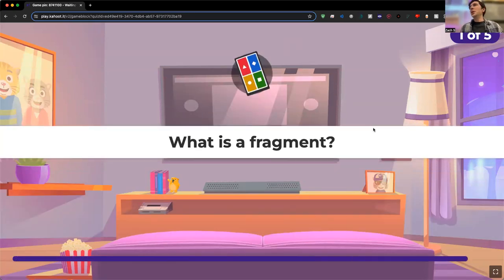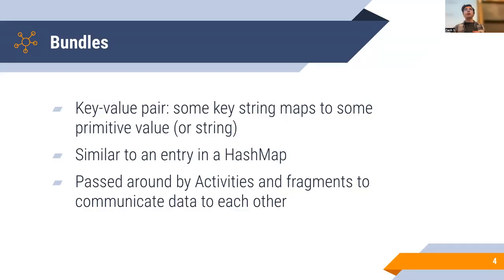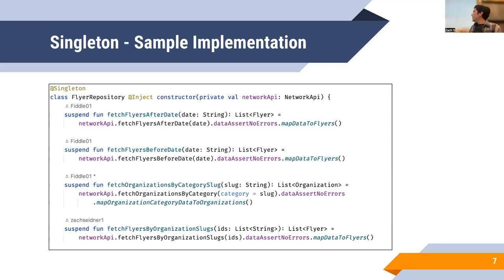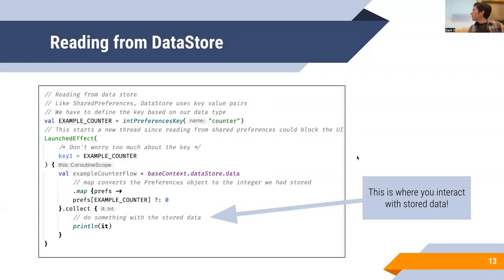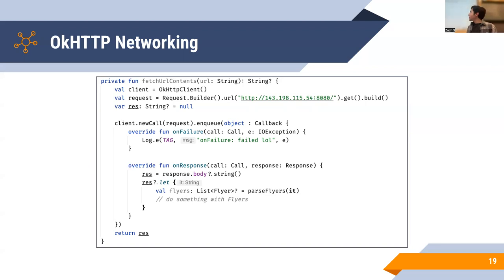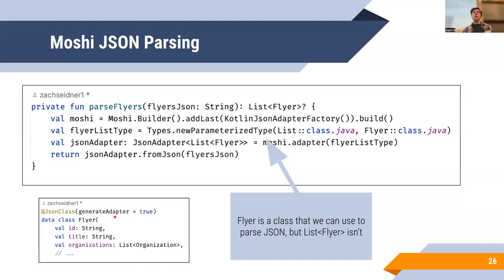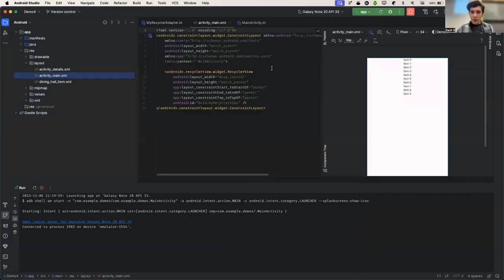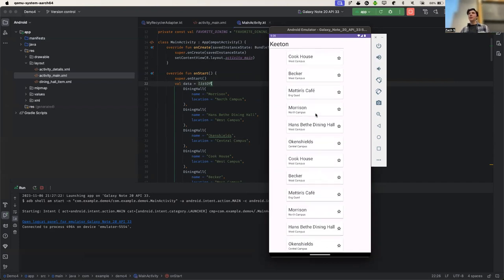Intro to Android Development FA23 Lecture 6